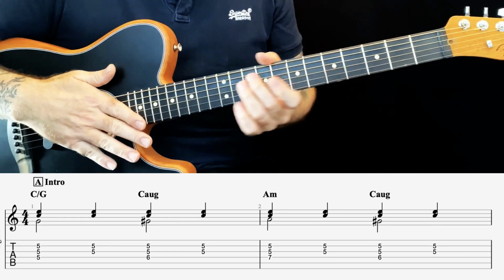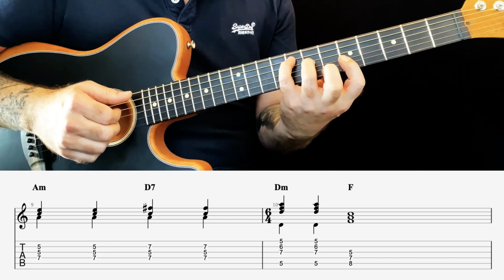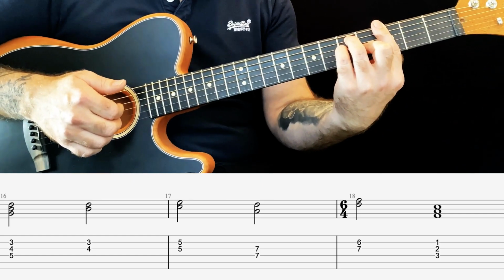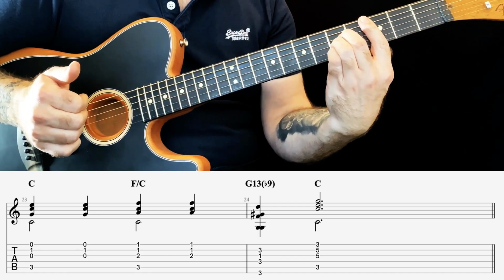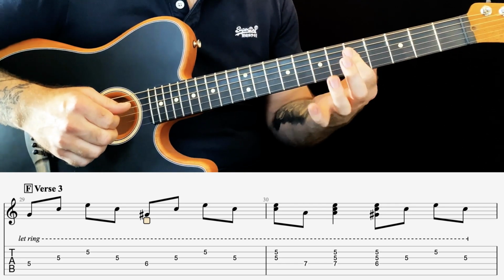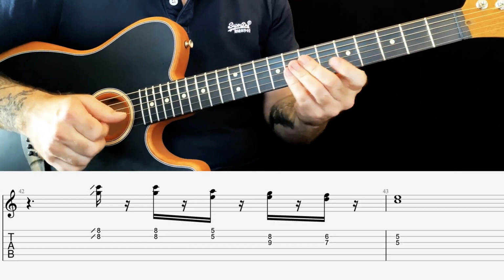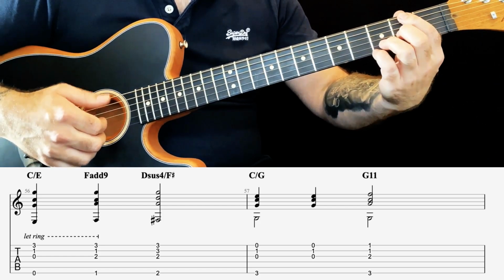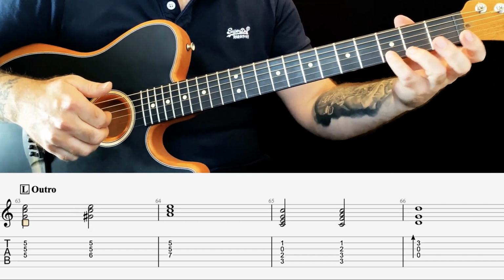Today I'm Gonna Get Myself a Real Job - by Cory Wong - How to play - Guitar lesson with tabs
Welcome to my video lesson for Cory's track 'Today I'm Gonna Get Myself a Real Job'.  This tongue in cheek song has become even more relevant in today's world of little work for musicians, but it's still great fun to play and sing along with.  For a bit of fun and stave off Covid madness I've also had a go at covering it so please check out my version via the link below, but be warned I take no responsibility for any ill effects from listening to me trying to sing!!

In the lesson I've concentrated on the original studio version where Cory is playing a nylon string.  But I have also tabbed out an arrangement of the piano accompaniment so you can play along with it all.

If you enjoy please please please click like, share, subscribe so you can keep up to date with future videos etc.  There is a link to both my Facebook and Instagram pages and would be great if you would also follow me on there.

Any questions drop me a line but I hope you enjoy and get something from this you can use.

0:30 - Play through
1:10 - Introduction
1:52 - Intro/verse 1 & 2 - piano part
8:16 - verse 2 - guitar
10:26 - bridge section
14:15 - Main riff
16:35 - verse 3 & bridge
20:37 - Guitar solo
22:54 - final bridge
27:27 - Ending
29:27 - Guitar Pro tab play through

I happily do all this for fun and have no plans to try to charge for these transcriptions.  It's not my music so I have no right to do that.  However I do get asked by people if they can make a donation or leave a tip and if you feel the need to do that then my PayPal details are below.  Please don't feel under any obligation to do so but obviously I'm grateful for anything received.   Any funds I do receive I will put towards improving my video making equipment to try and provide better quality videos in the future.  (and yes my first name is Philip, don't ask ;))